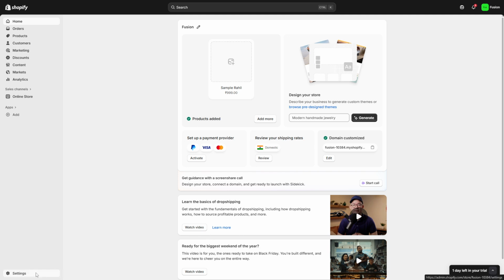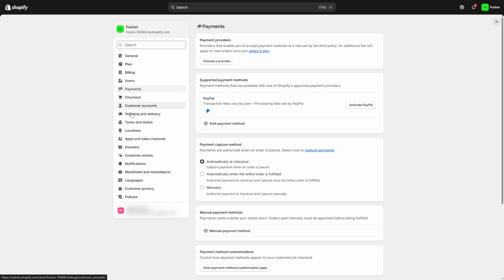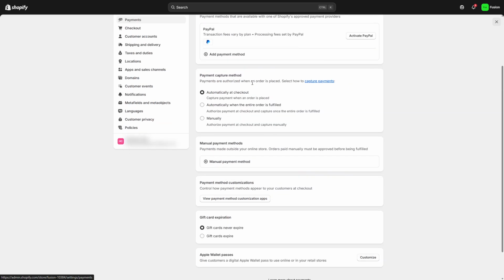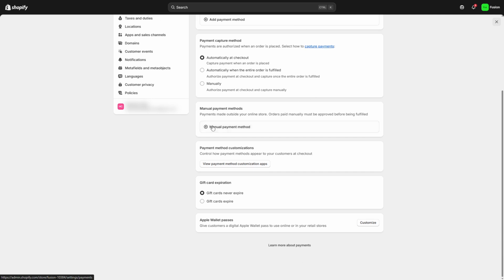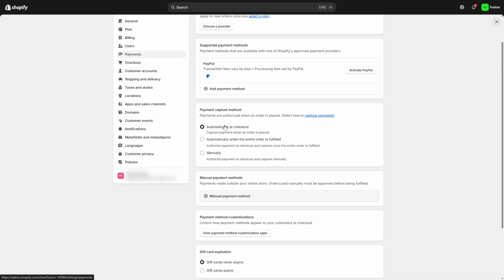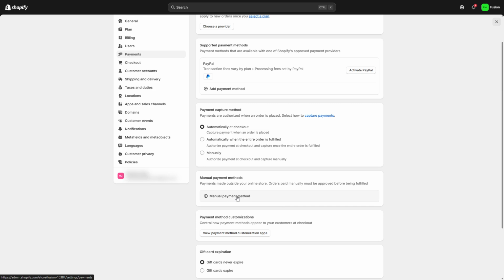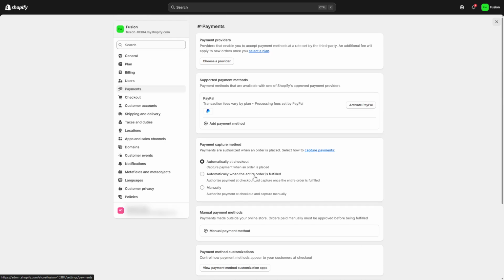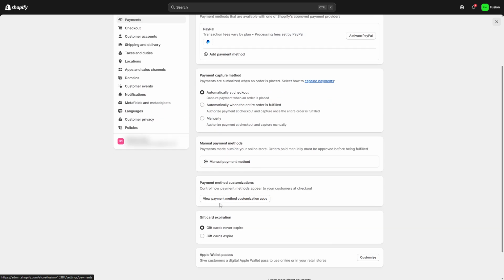How to Accept Payments on Shopify (Step By Step) (2026 Guide)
How to Accept Payments on Shopify (Step By Step) (2025 Guide)